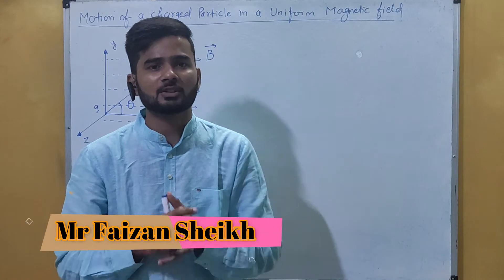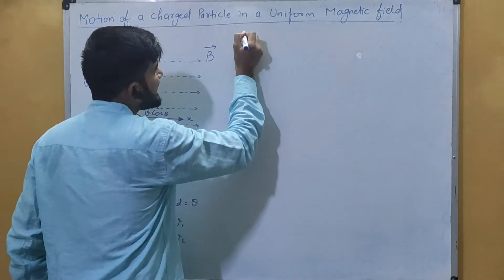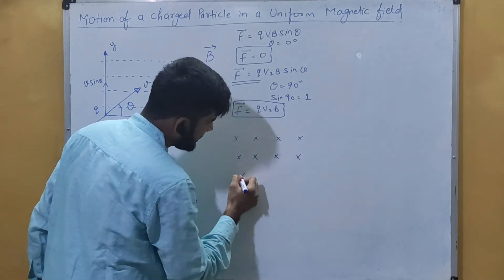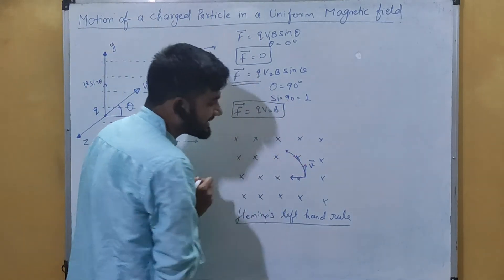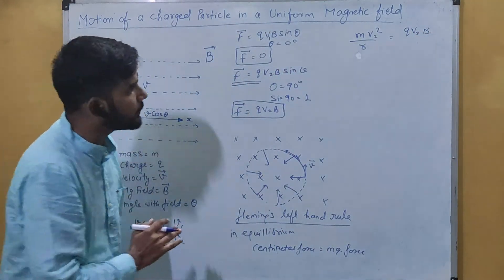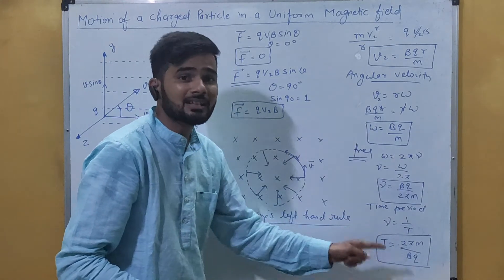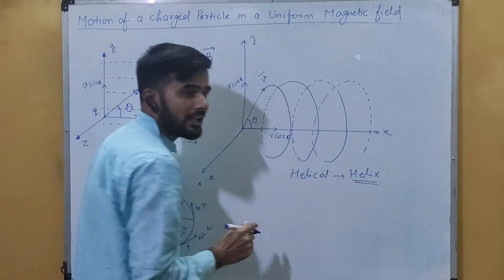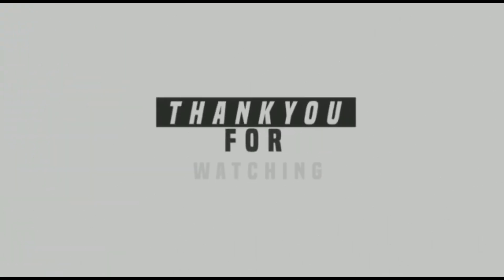PHYSICS📚CLASS XII📚MOVING CHARGES & MAGNETISM📚PART-12📚MOTION OF CHARGED PARTICLE IN A MAGNETIC FIELD📚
THIS VIDEO IS FOR CLASS XII PHYSICS ,WHICH IS BASED ON THE FOURTH CHAPTER i.e MOVING CHARGES AND MAGNETISM
THIS VIDEO IS ABOUT THE MOTION OF A CHARGED PARTICLE IN A MAGNETIC FIELD

NOTES-

PART-5 APPLICATION OF BIOT SAVART LAW(MAGNETIC FIELD AT THE  CENTER OF A CURRENT CARRYING CIRCULAR COIL)